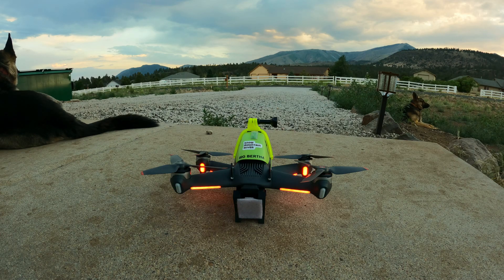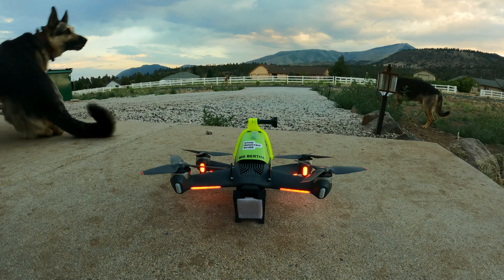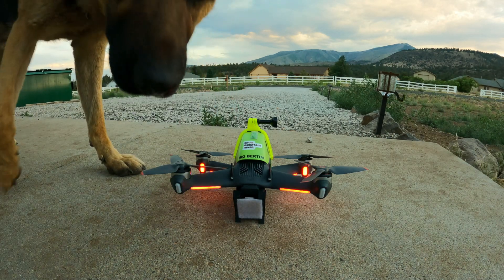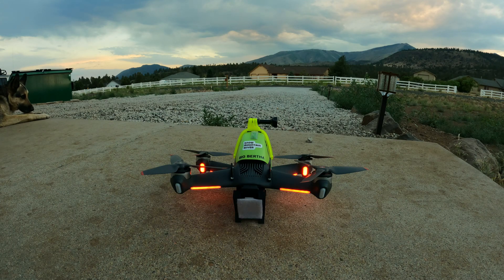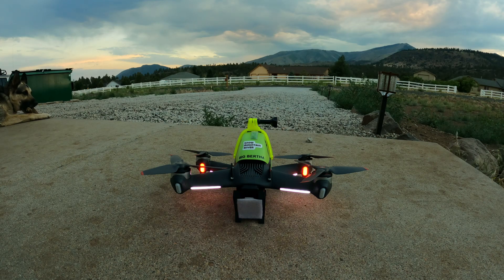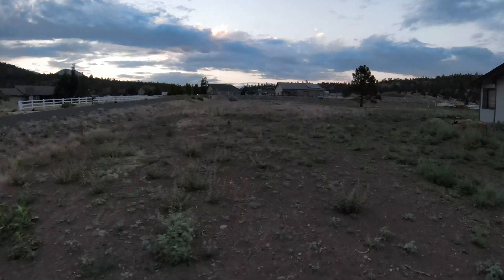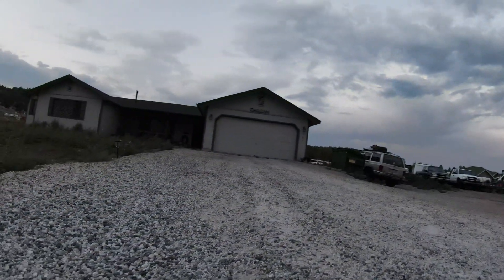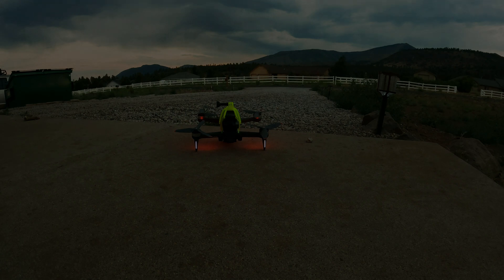Latest DJI FPV Update: switch setup for Motor start/stop and motor beep/flash.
In this video I talk you through how thanks to the latest update from dji, I set up my DJI FPV Drone to have a Motor on and off switch while in Manual mode.